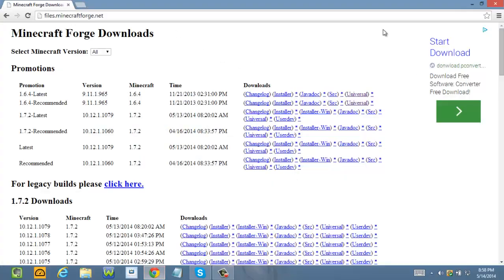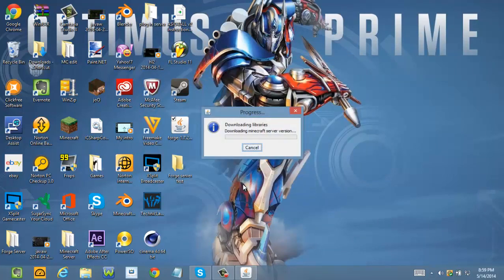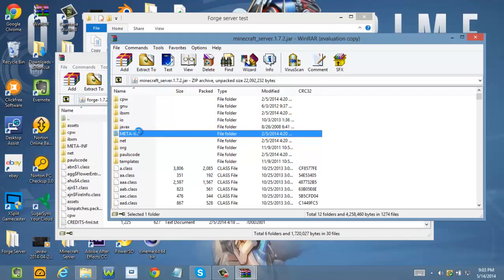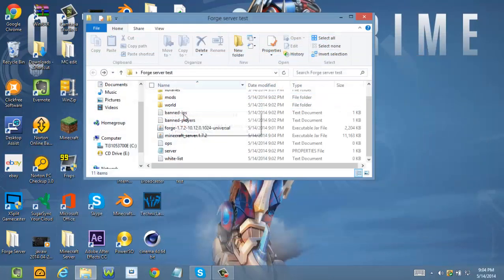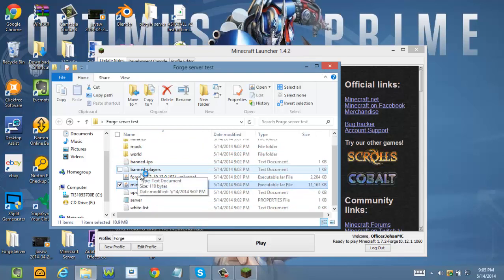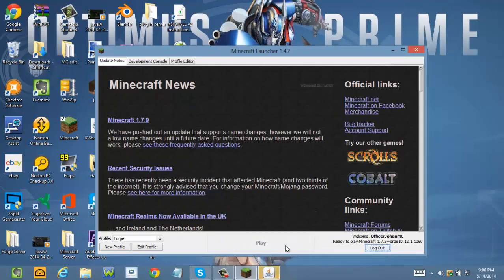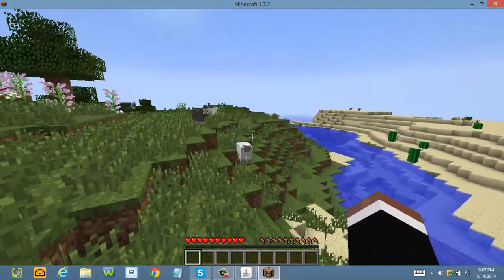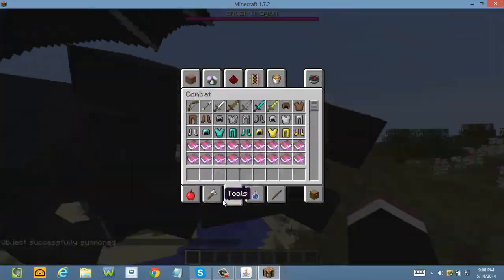How to make a Minecraft Forge Server 1.7.10!!!!!!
cya later guys peace and sorry for no uploads recently moved so sorry :)